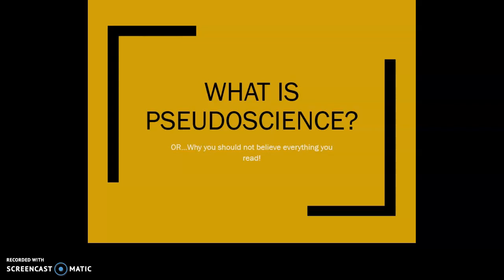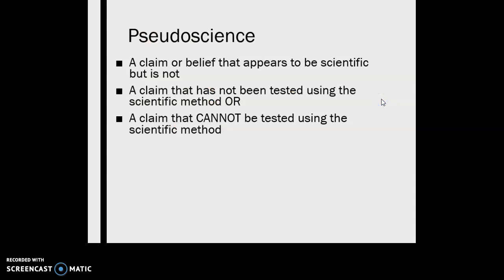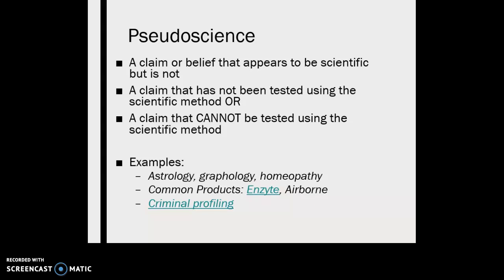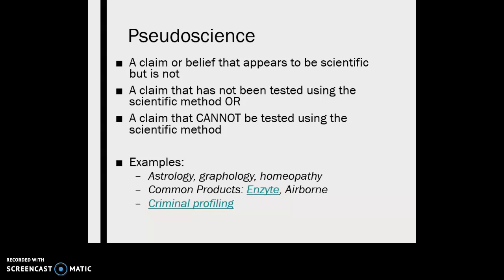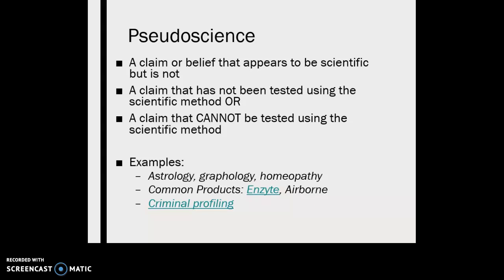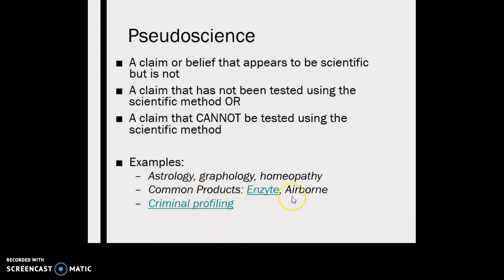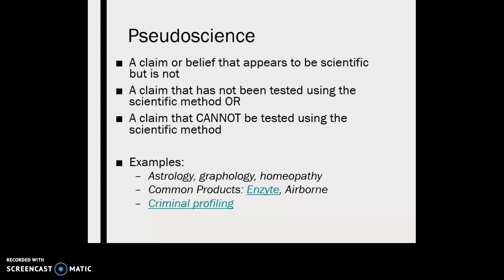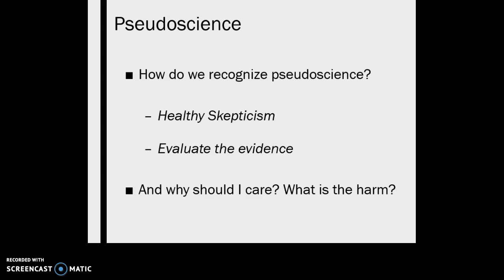The Scientific Method Part 3